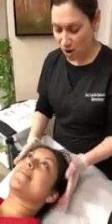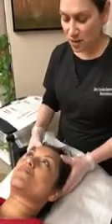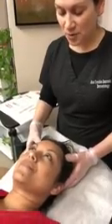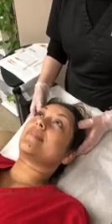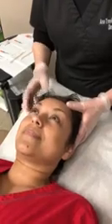Botox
Injecting BOTOX into one of our medical assistants. Dr. Sauceda is a board certified dermatologist.